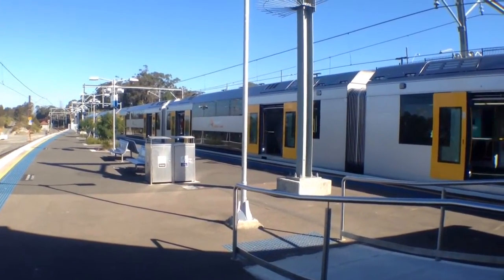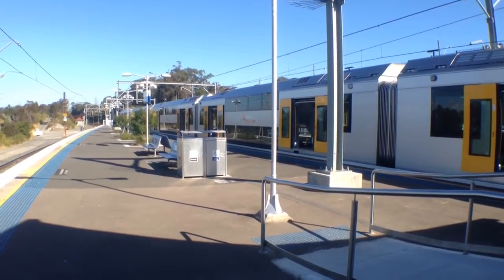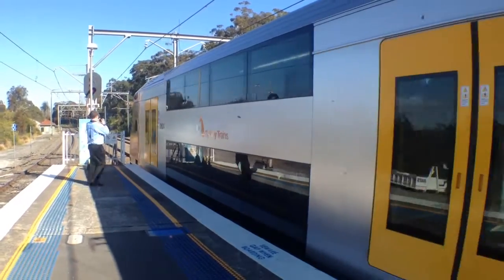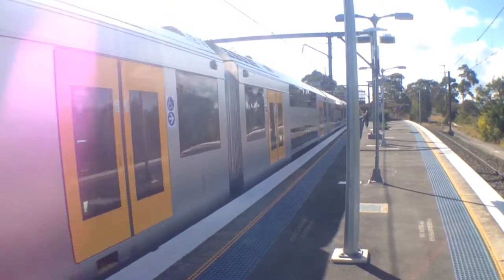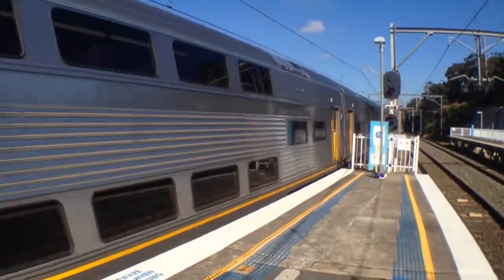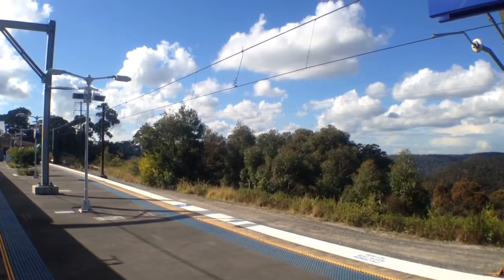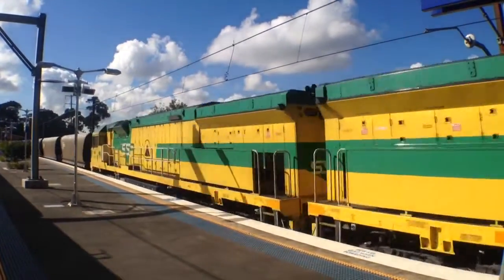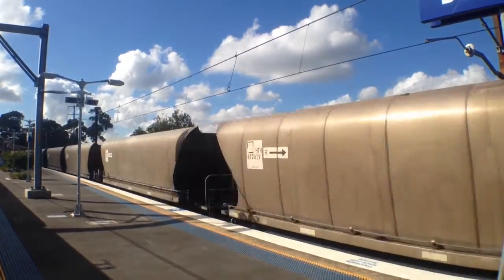Sydney Trains Vlog 376: Berowra Part 3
Vlog 376
Berowra Part 3